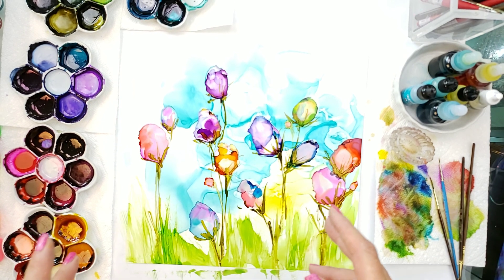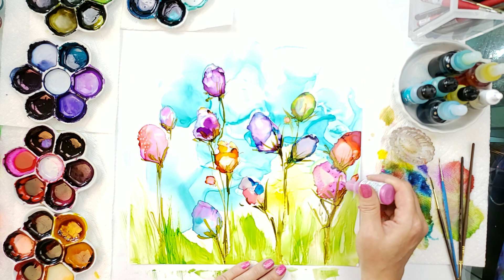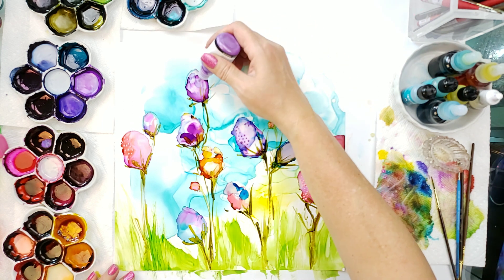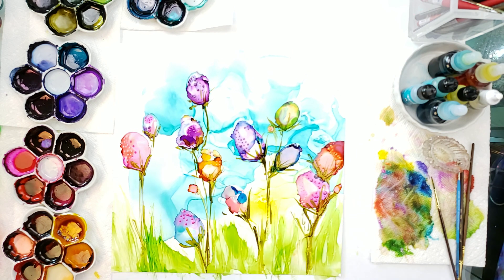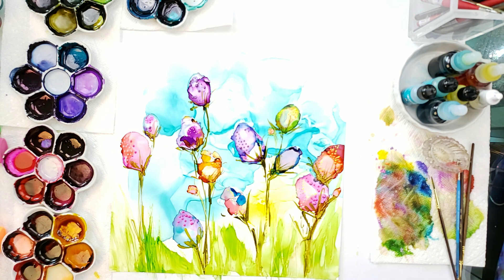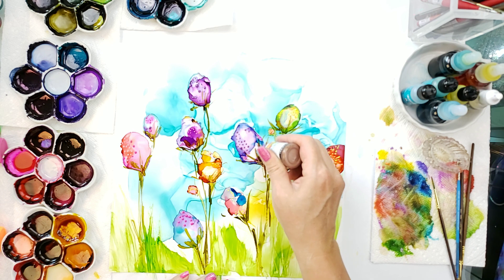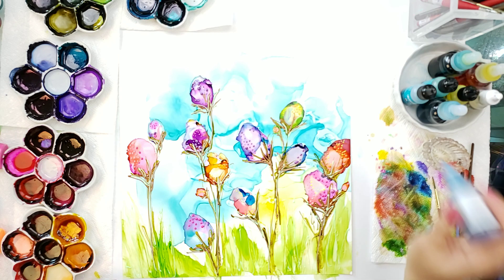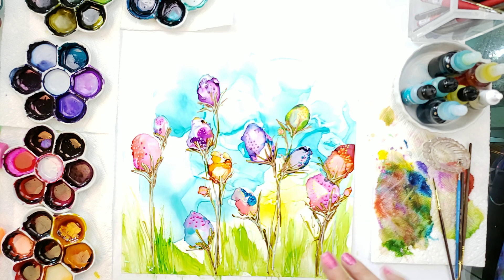Alcohol Ink: Adding Details and Embellishing a Painting... 2/2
In this video I finish off the flowers from the previous video by adding details and character to each one! This is where you can really let your imagination run wild and paint whatever you feel inspired to. Let me know what you would like to see in the future :)

Material used: Scribbles 3D Paint, Tulip Neon Fabric Paint, Jacquard Lumiere Exciter Metallic Paint